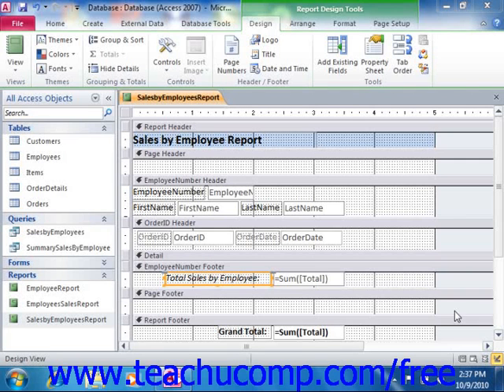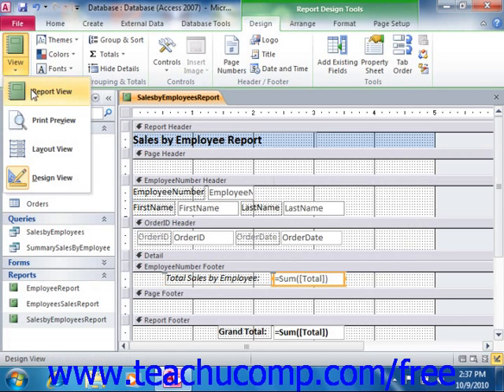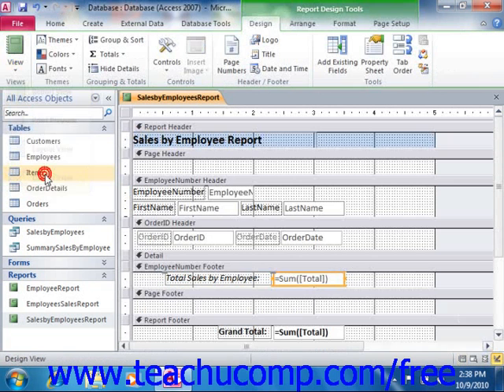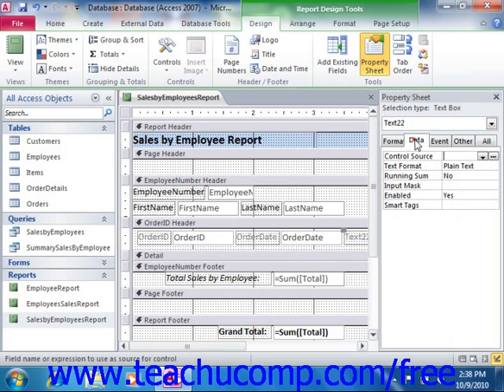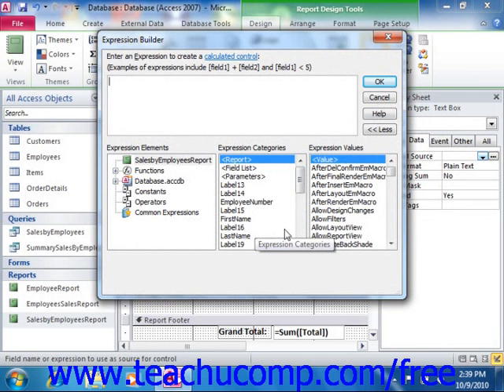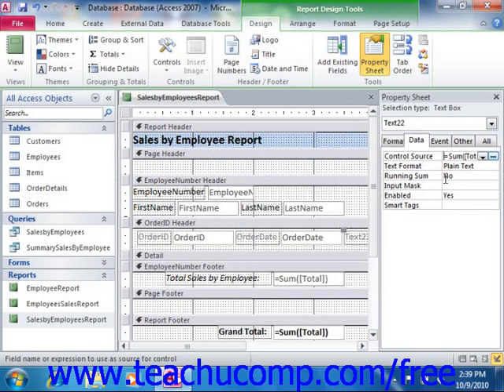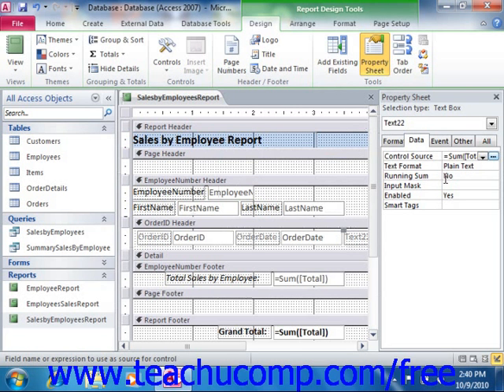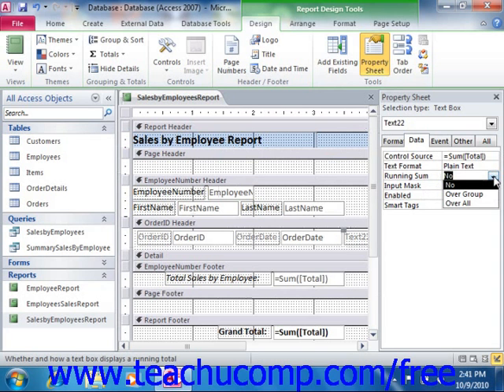Access 2010 Tutorial Creating Calculated Fields Microsoft Training Lesson 14.5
Learn about creating calculated fields in Microsoft Access - the most comprehensive Access tutorial available. Visit us today!